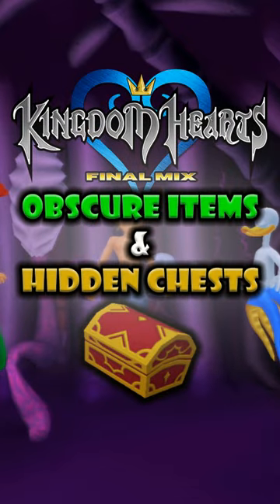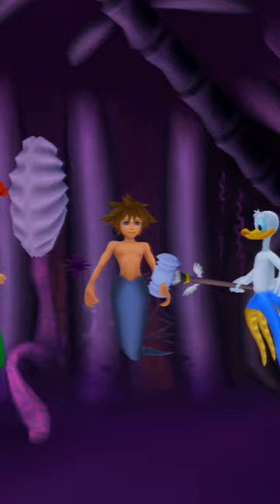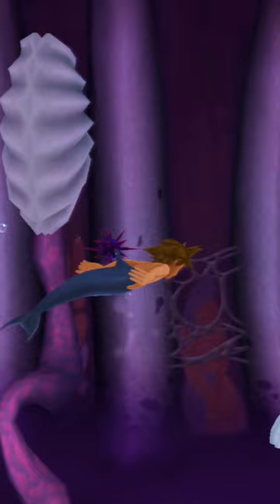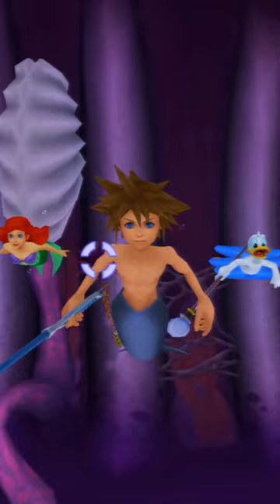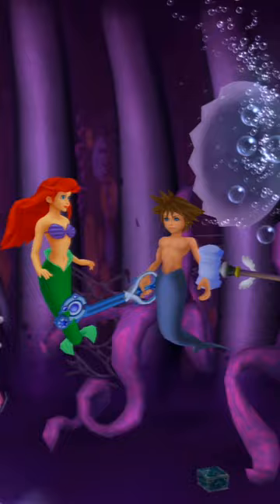Kingdom Hearts Final Mix: Obscure Items & Hidden Chests #17- Ursula's Lair Sea Urchin (Mythril)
Welcome to episode 17 of my series of shorts that I am doing on YouTube, Kingdom Hearts Obscure Items & Hidden Chests. In this series I aim to compile all the collectibles which are not very well known, very hard to obtain or well hidden.

Today we are back in Atlantica to open up the large clam in Ursula's Lair (the area where you fought Ursula for the first time).

So first we need to go over to the spiky purple sea urchin floating beside the clam and cast fire magic on it. After a few seconds it will explode, causing the large clam to open up and the chest that was previously stuck inside will fall to the seabed.

Open up the little green chest to obtain a Mythril.